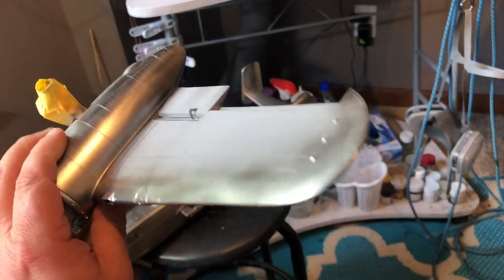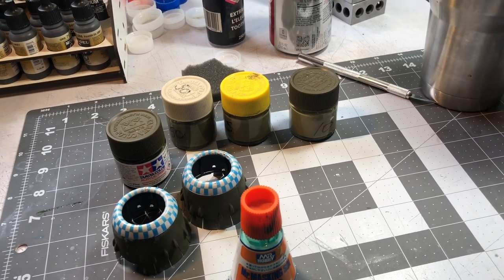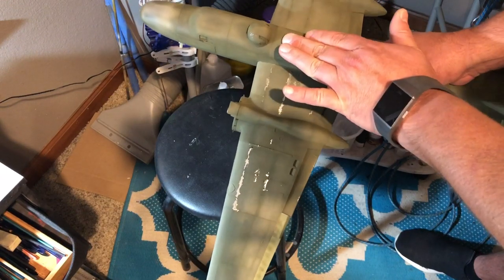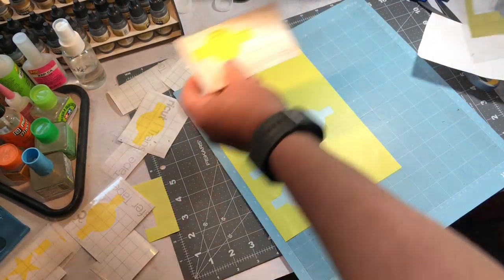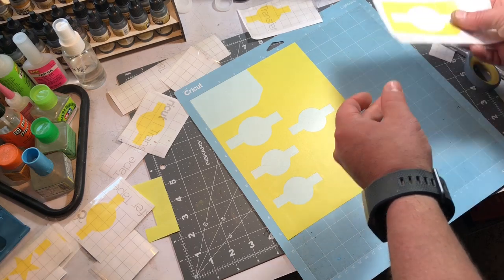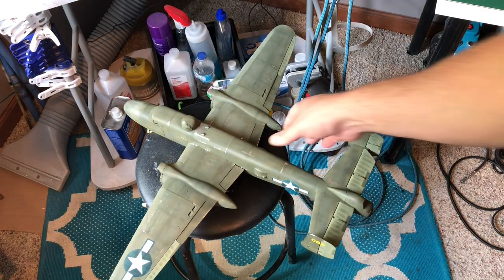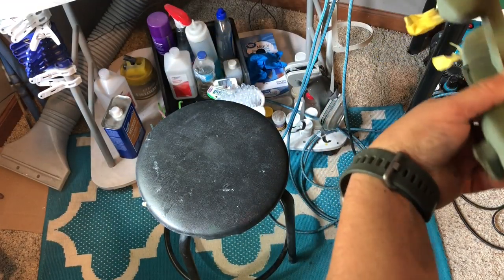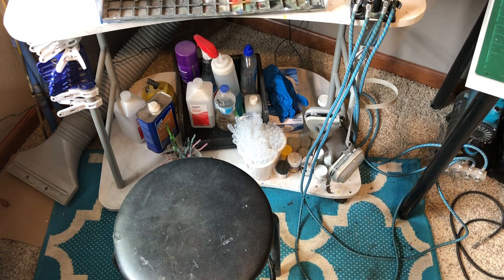1/32 HK B-25 Mitchell Build 2.0 Part 4: Paint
Fun with masking